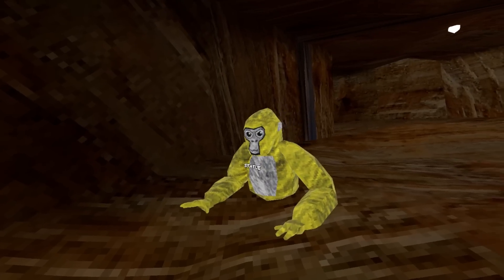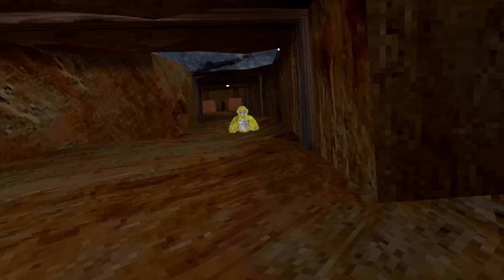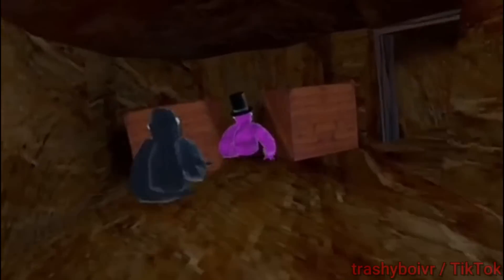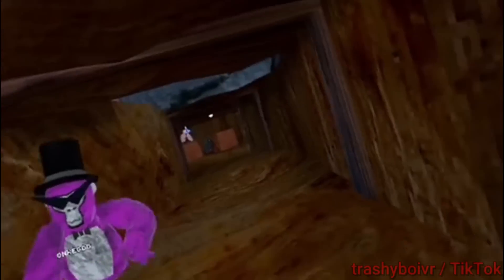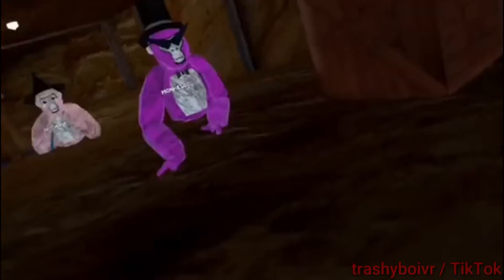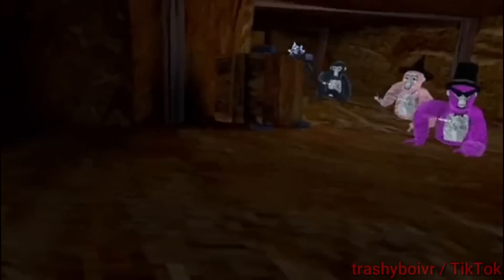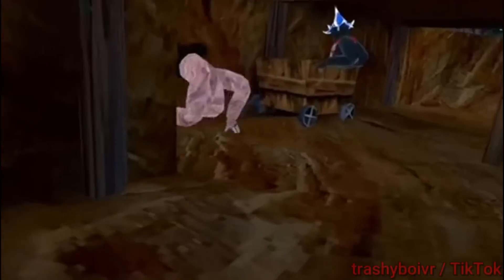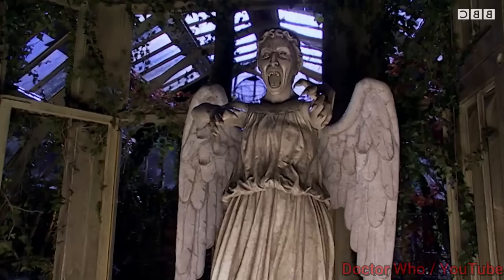Gorilla Tag Statue Ghost Full Story Explained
Recently a ton of people reported seeing an unusual ghost in Gorilla Tag. This ghost moves when you're not looking, just like the Weeping Angels from Doctor Who. This is the real, untold truth behind the Statue ghost. Have you ever encountered Statue?

Room codes: STATUE, RUN, HELP, HIDE, HELPME, SREN17, HUNT, GHOST